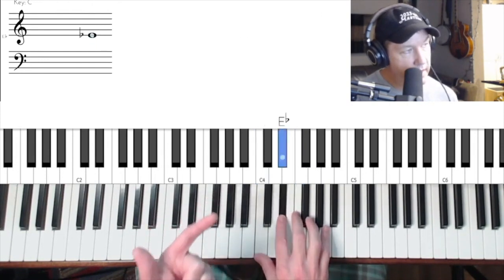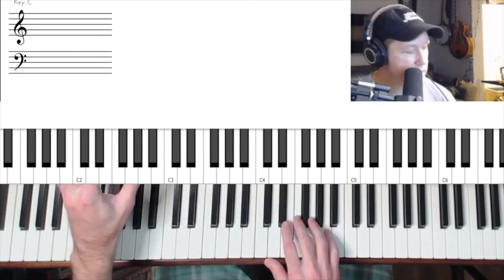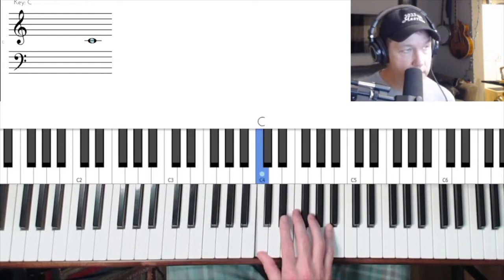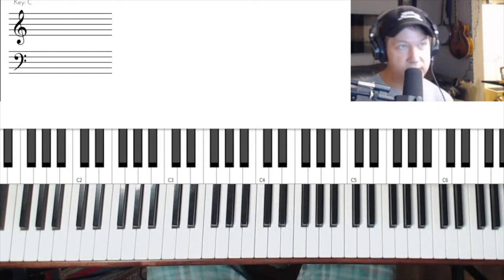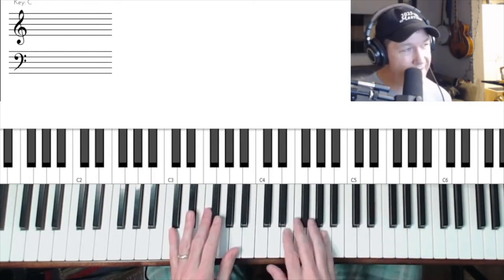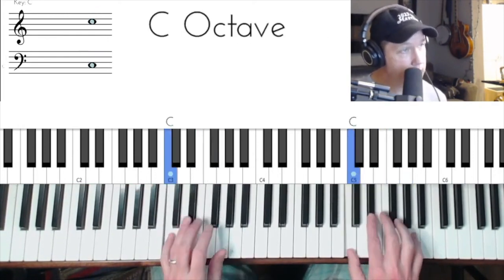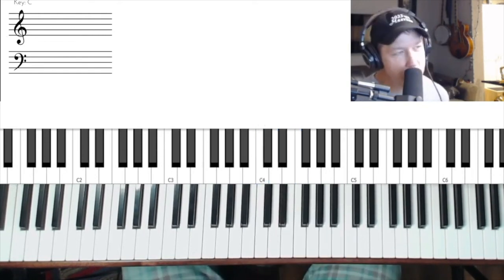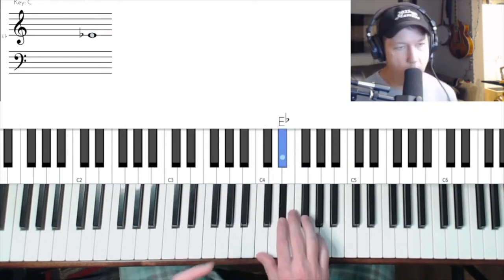Absolute Beginner Blues Course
🔑 Learn to Master Jazz & Blues on Piano!